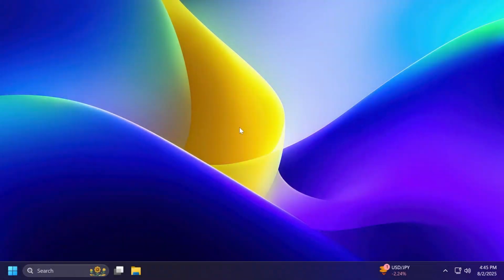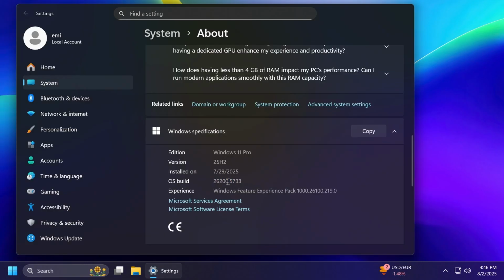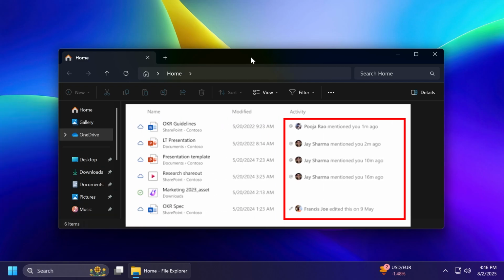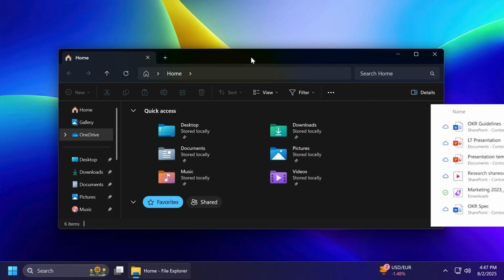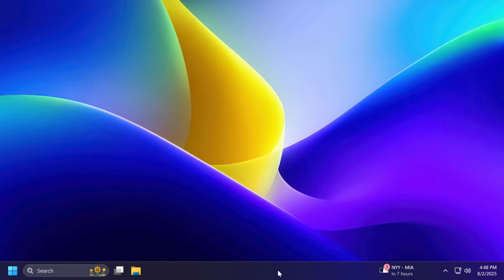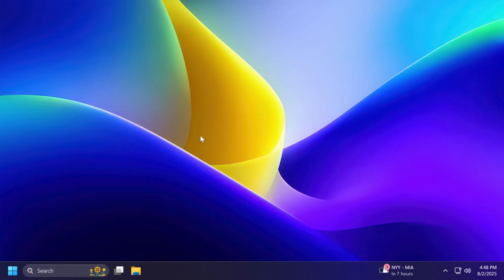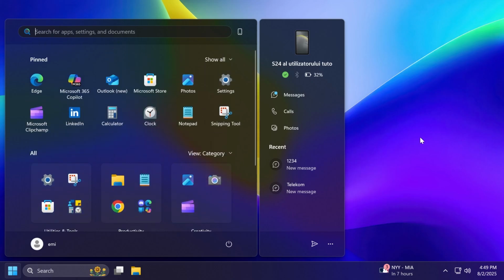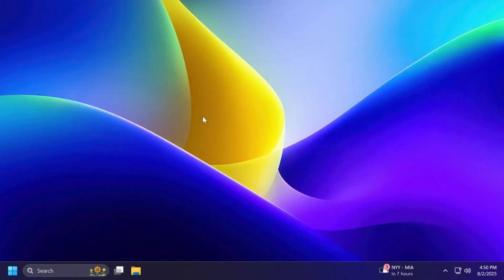New Windows 11 25H2 Build 26200.5733 – New File Explorer Changes, New Settings, and Fixes (Dev)